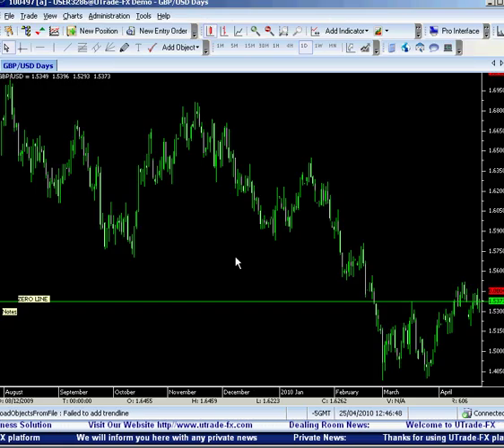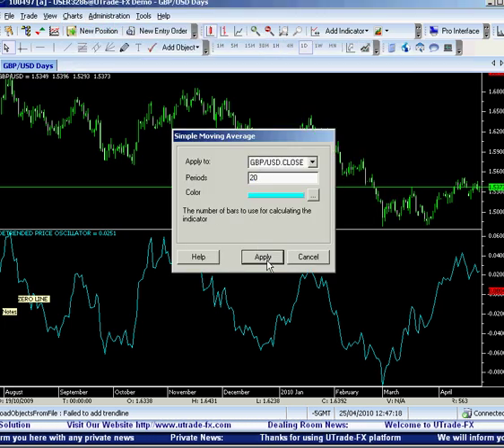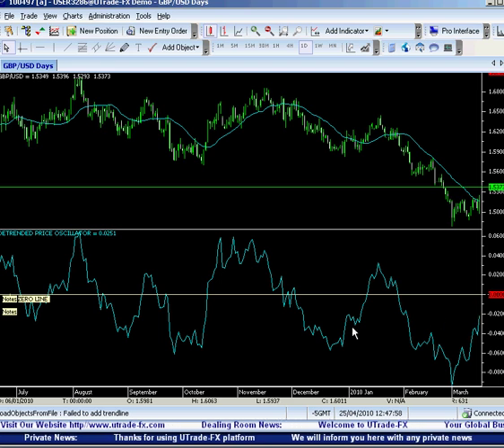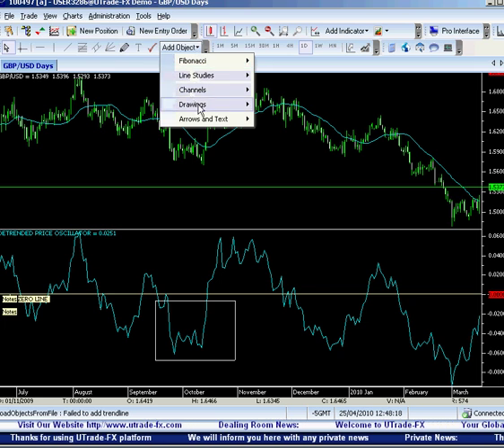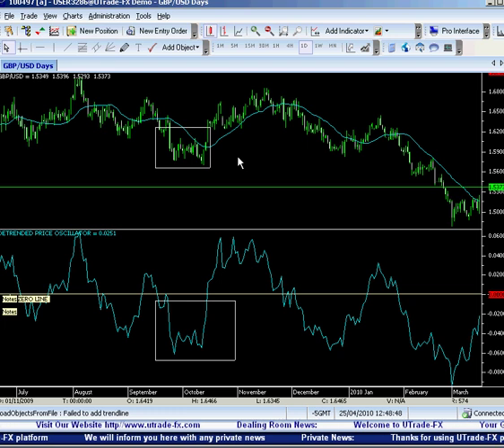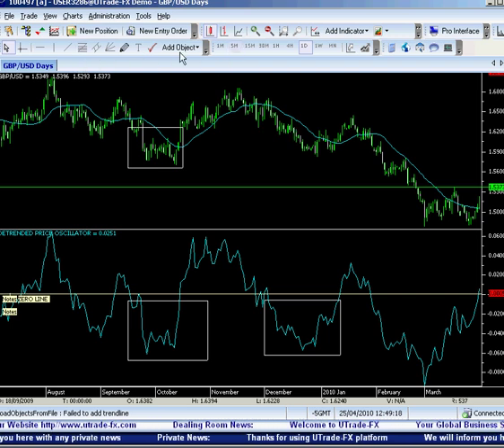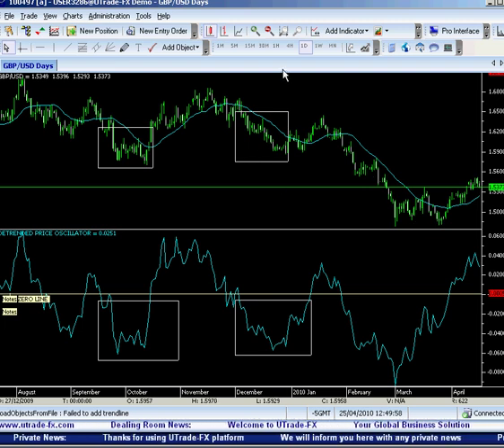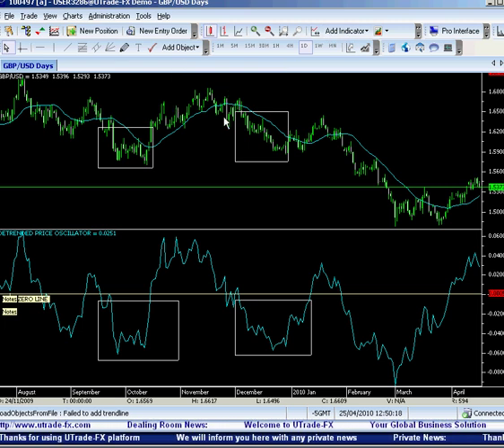DETREND PRICE OSCILLATOR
Technical Analysis using the DETREND PRICE OSCILLATOR This video is a brief tutorial about what the DETREND PRICE OSCILLATOR is and how to use it in vertex fx Software. The presentation is given by mike tores. If you would like to open a live account please visit our web